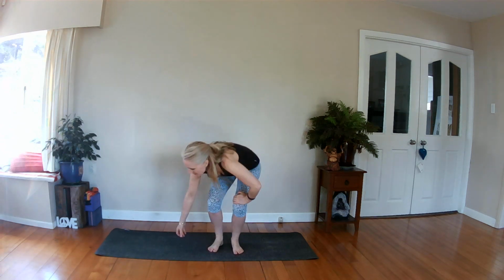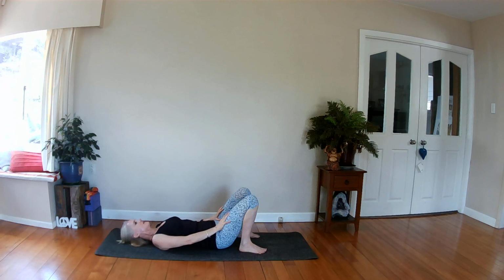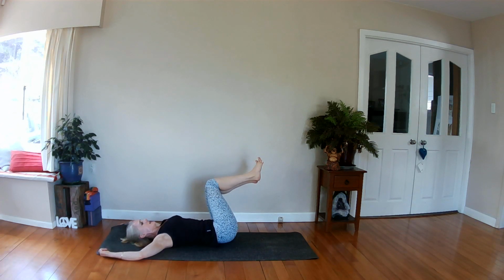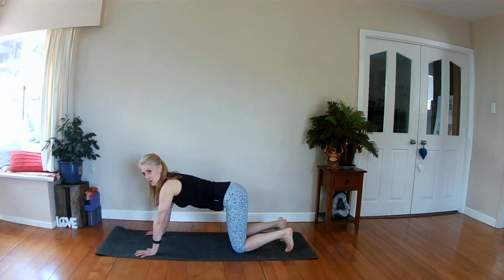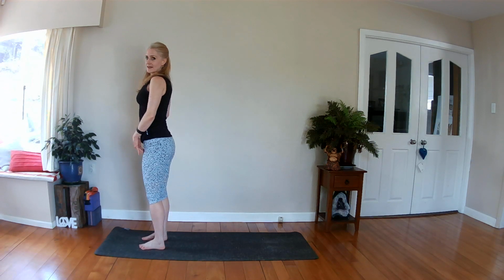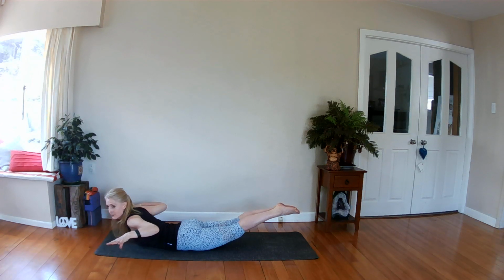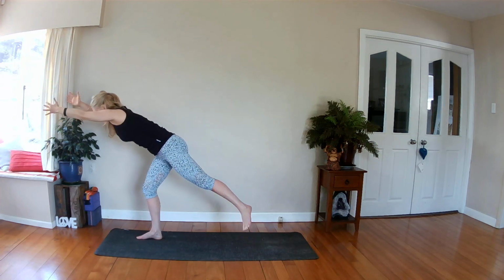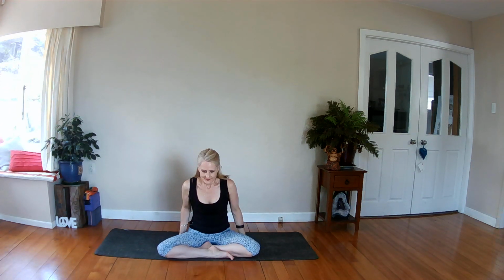Yoga for abs and core strength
Yoga for abs and core strength is a 25 min practice for building strength as well as increasing flexibility and blood flow. Feel great from head to toe with this total body - deep core workout.

Meet your appropriate edge and light a little fire to get supported, stable and strong. NO crunches necessary.

An important foundation of yoga (and life) is a strong, engaged core. This is a great yoga video to bookmark and come back to again and again as it helps to tone the abdominal wall, pelvic floor and increases strength in the deeper core muscles, helping to create that foundation.

Improve back health, reduce back pain, and improve core-oriented yoga poses with this fun practice.

Return to this session regularly to build strength and progress. Find joy in your process.

Let us know how it goes for you in the comment section down below.